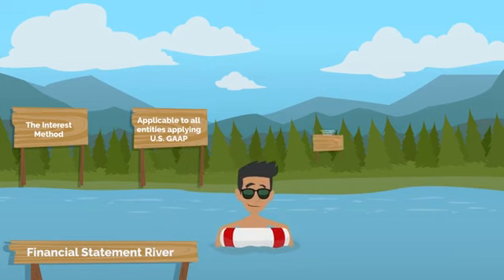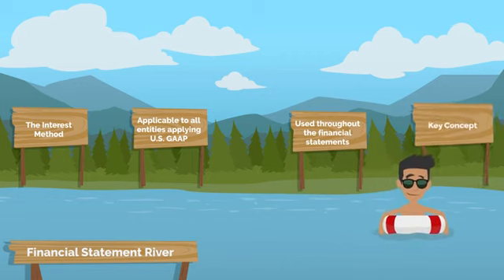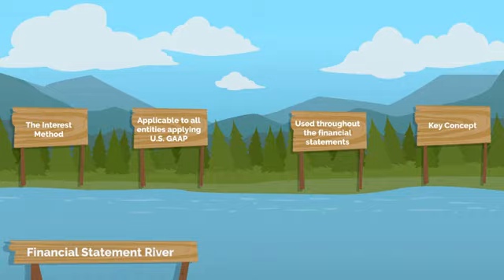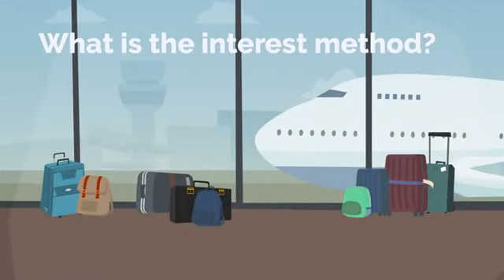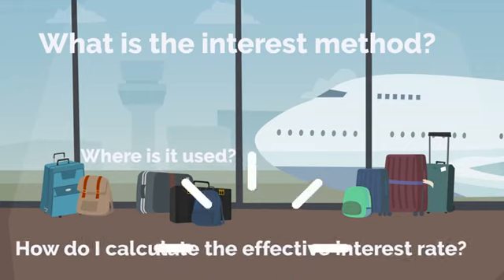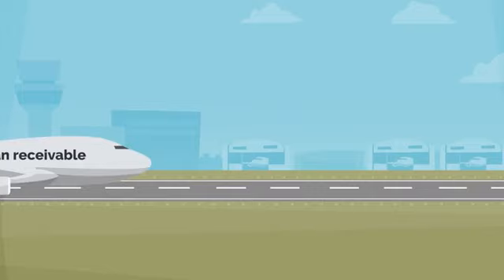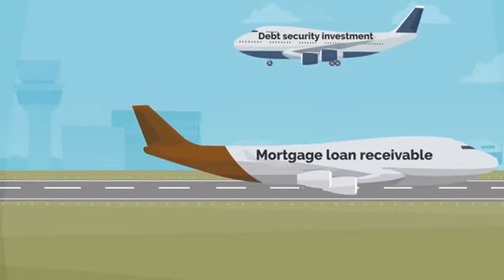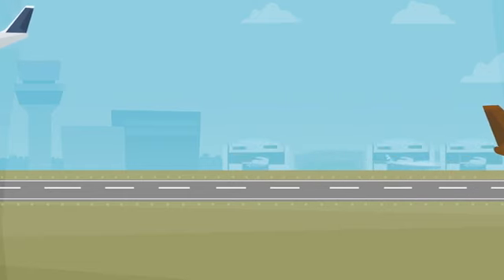Interest Method and Effective Interest Rates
You've researched how to account for a transaction, and it says to use the "interest method." Feeling like you've now got more questions than answers? While the interest method can seem like a monumental risk, we break it down for you in this CPE-eligible, eLearning course (0.5 CPE)! We walk through what the interest method is, as explained in ASC 835, where it is commonly used in U.S. GAAP, and how the method works. Hoping for a step-by-step example? You're in luck! We included two examples in this online course so you can truly understand how to calculate the effective rate and apply the interest method in practice.